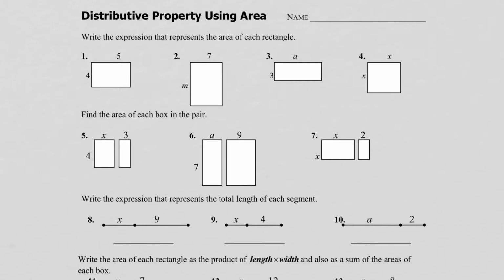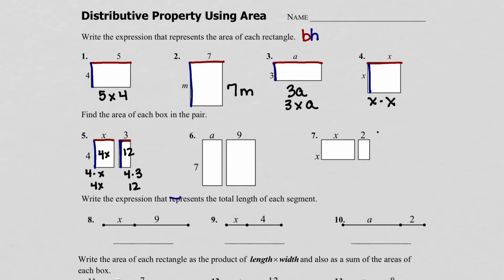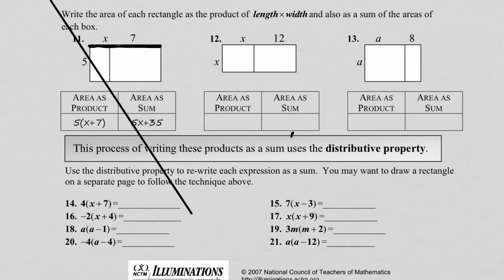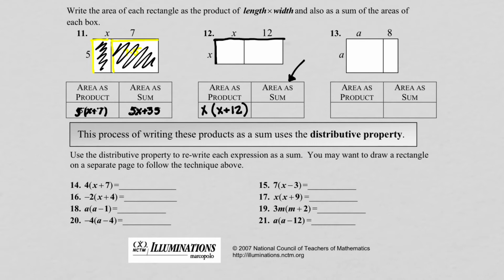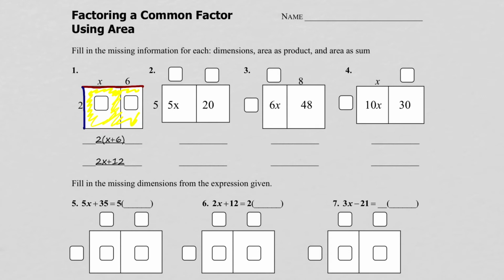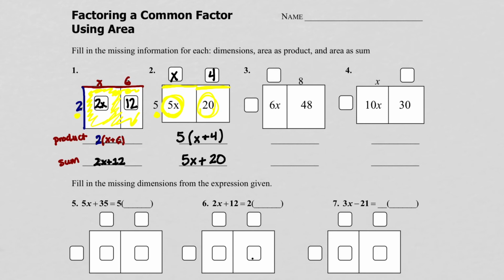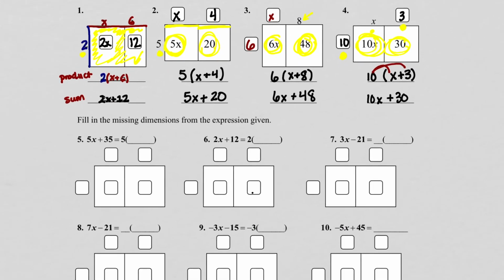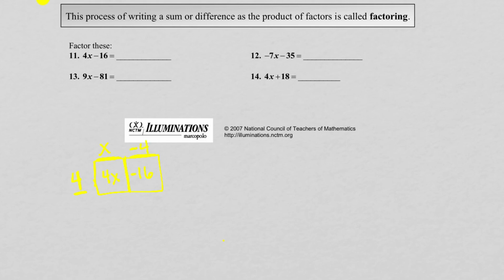Distribute using Area Notes